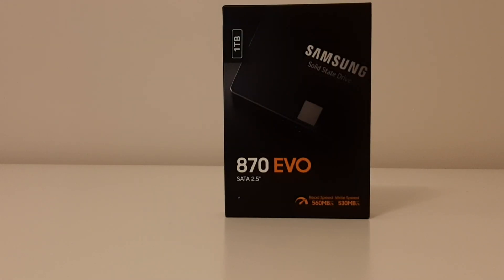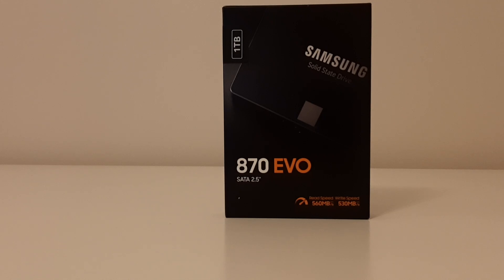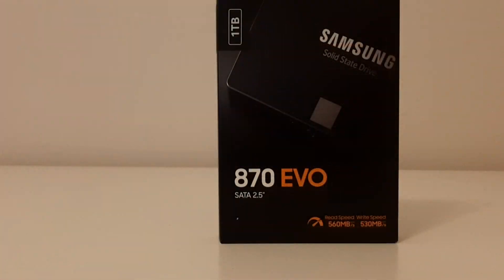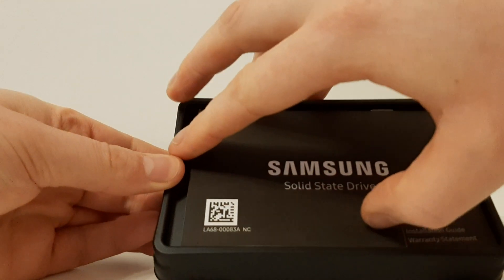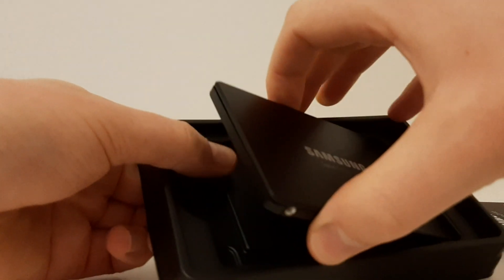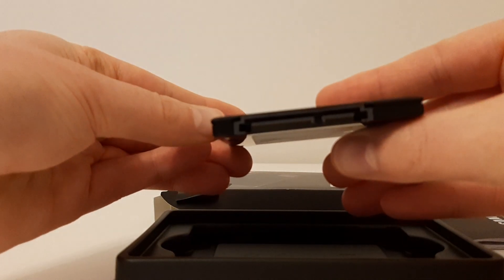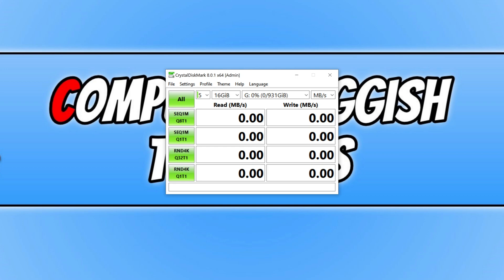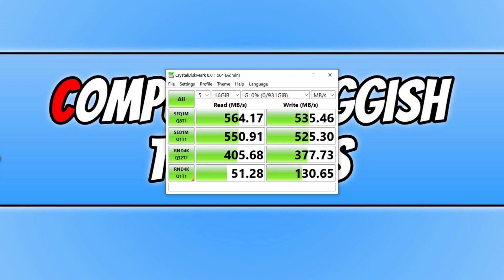Unboxing The New Samsung 870 EVO SSD With Performance Test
In this video, I will be unboxing and testing the speeds of the new 1TB Samsung 870 EVO SSD I paid about £116 for this SSD it claims it has write speeds of up to 560MB/s and read speeds of up to 530MB/s so it will be interesting to see just how well the new Samsung 870 EVO SSD performs.